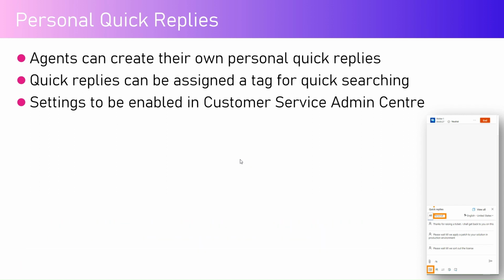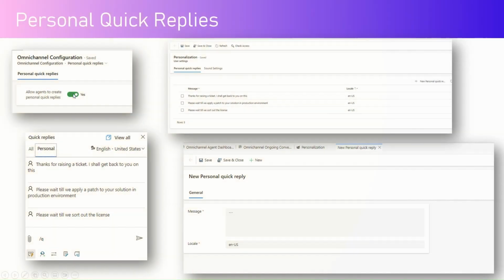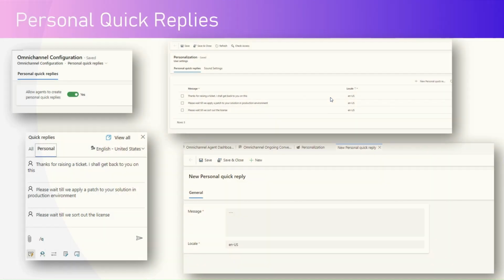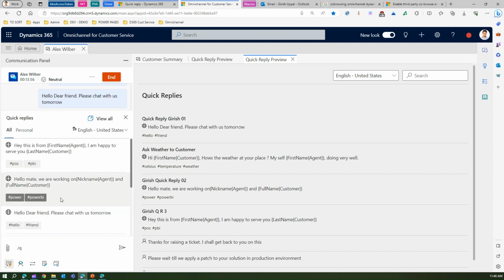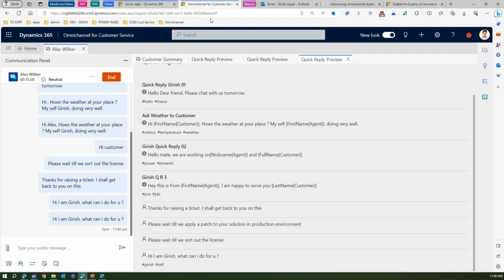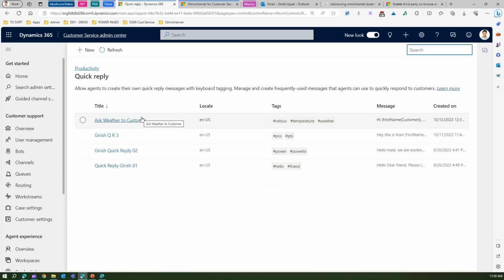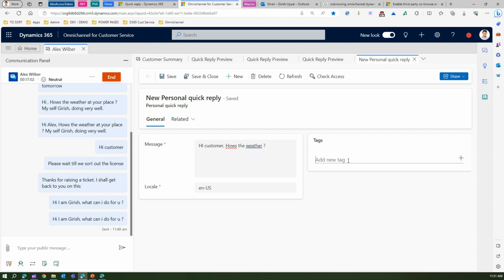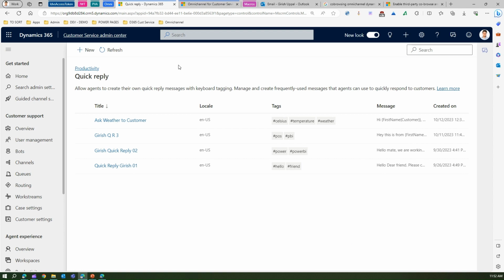What are Personal replies within Dynamics 365 Customer Service Omnichannel application ?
This video demonstrates the use of personal replies and how does it differ from quick replies functionality available within Microsoft Dynamics 365 Customer Service Omnichannel application.

Girish Uppal walks you through the steps of provisioning and using quick replies in Dynamics 365 Customer Service Omnichannel application.